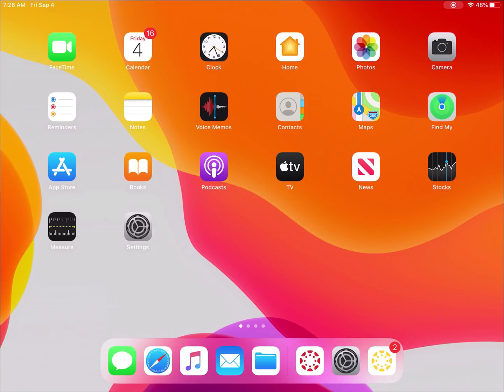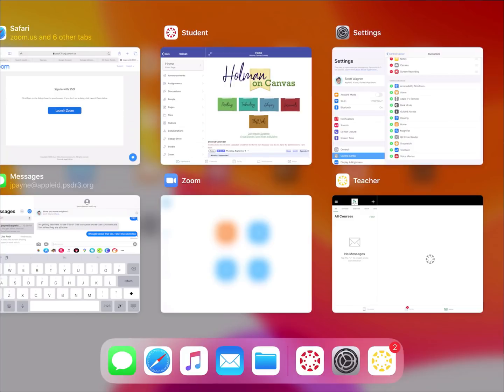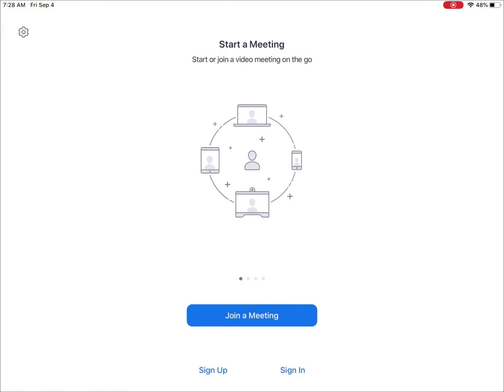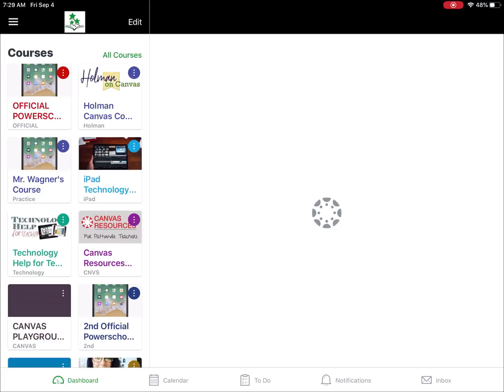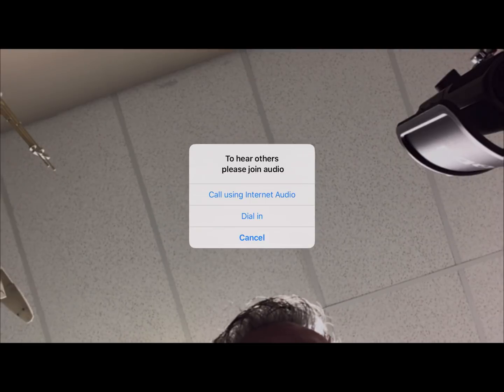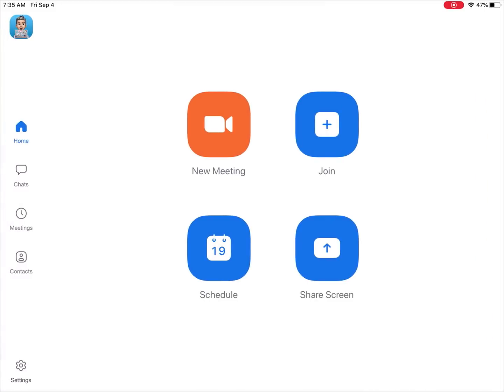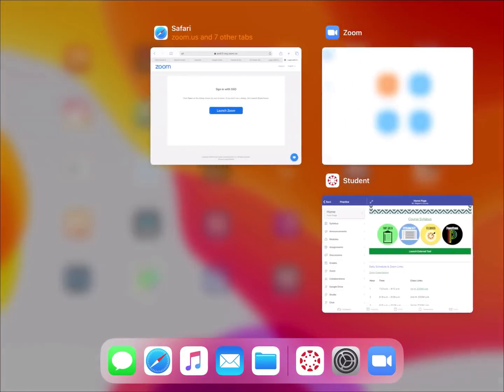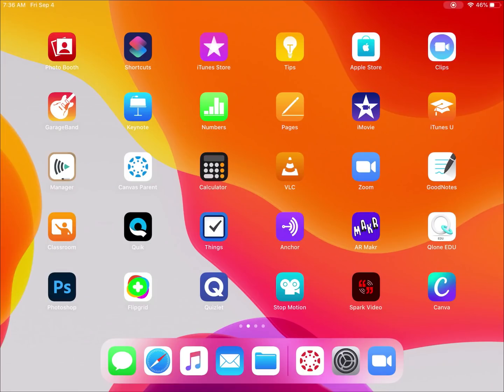Zoom Troubleshooting on iPad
Learn some tips and tricks for troubleshooting Zoom issues on your iPad both before and during a meeting.